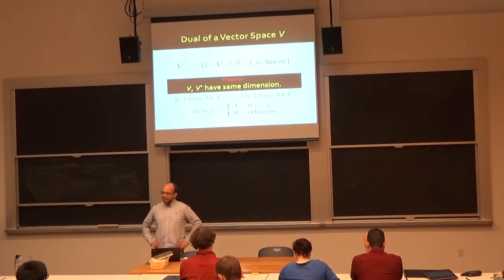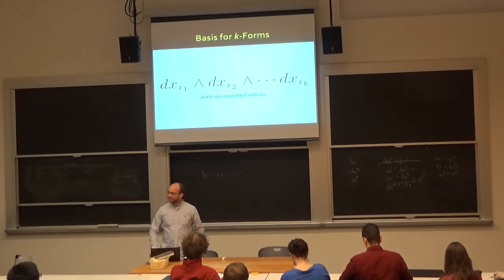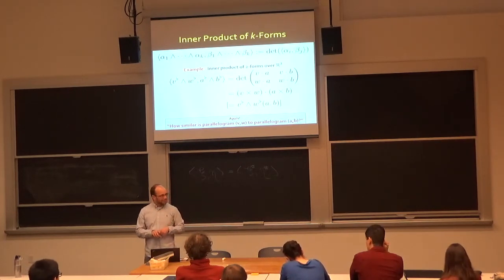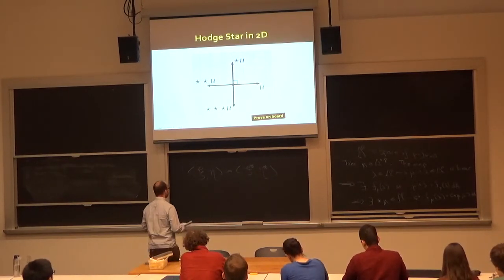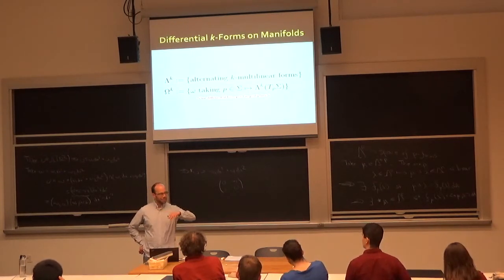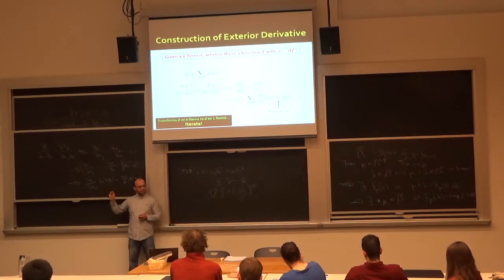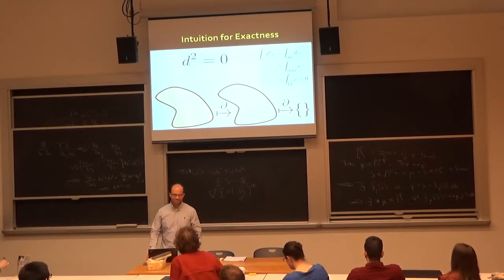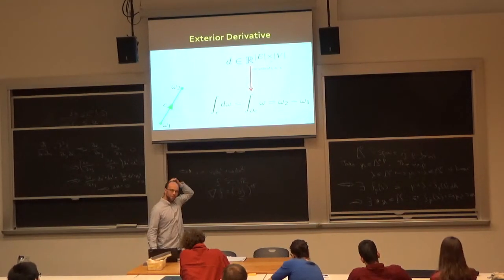Shape analysis, lecture 15: Exterior calculus II, discrete exterior calculus I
(camera broke again in lecture 14)

Lecturer:  Justin Solomon
Spring, 2017